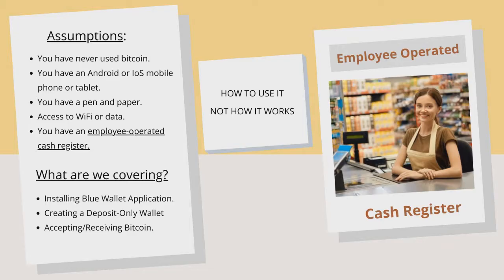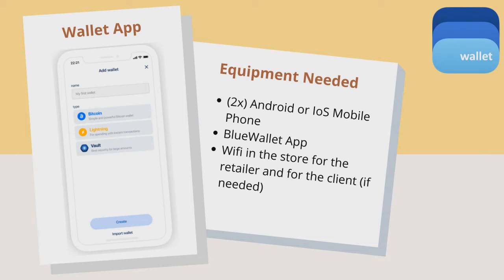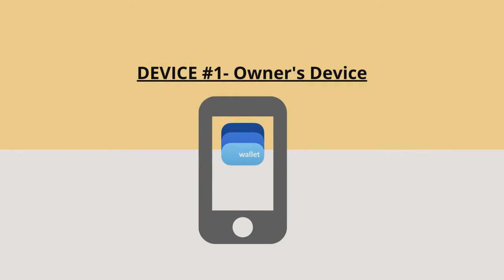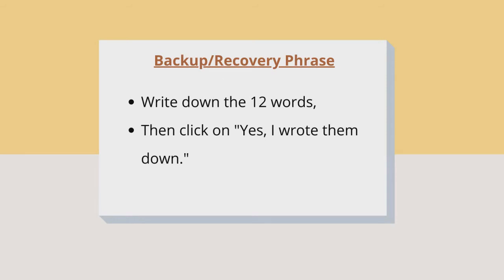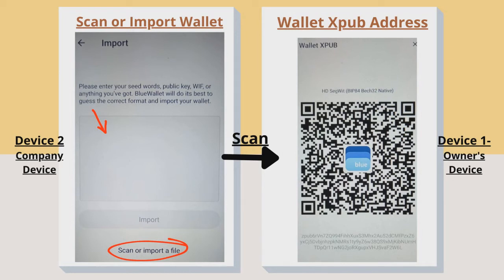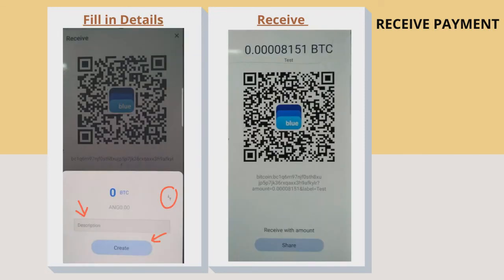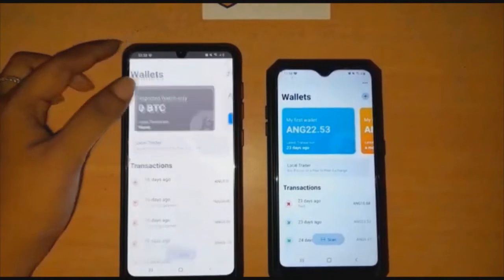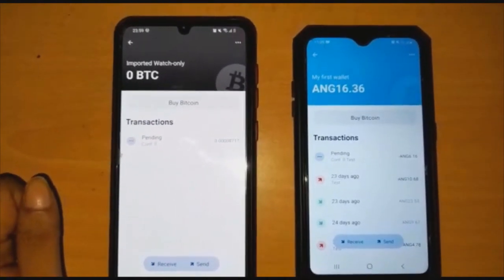Deposit-only Bitcoin with BlueWallet for merchants in Curacao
This training includes:
Installing a mobile Bitcoin wallet on one phone.
Installing a deposit-only mobile Bitcoin wallet on a second phone.
Backing up the wallet.
How to receive a deposit-only transaction.

This video is suited for employee operated cash registers. You will learn how to protect the Bitcoin you receive from loss, theft and human errors.